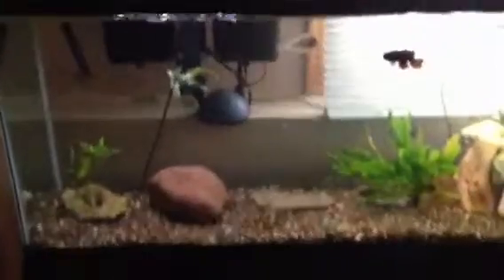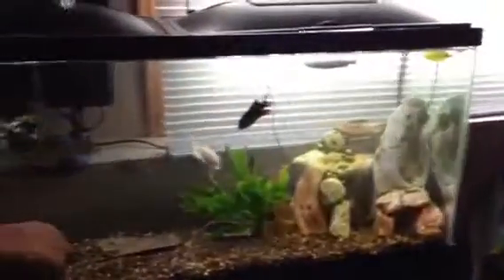55 gallon predator aquarium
1 tiger oscar
3 silver dollars
2 pink convicts
1 silver gar
1 pike cichlid
1 clown knife
1 hypostomus
These fish are all still young yet and they will need a much larger tank eventually.